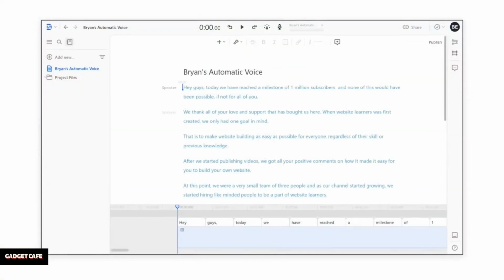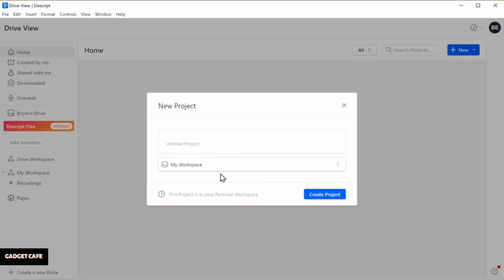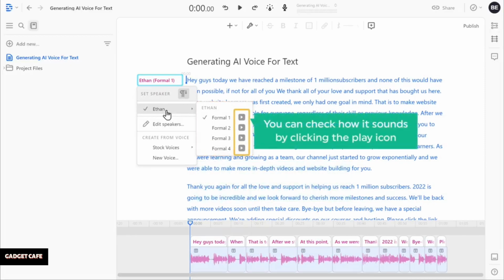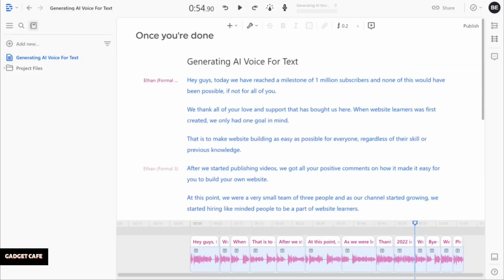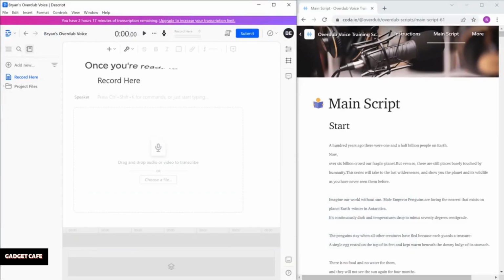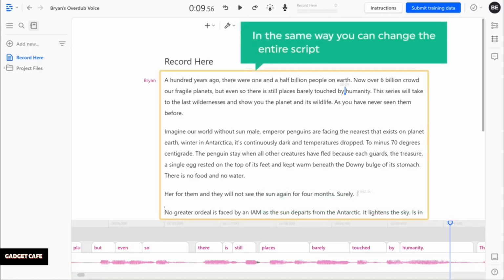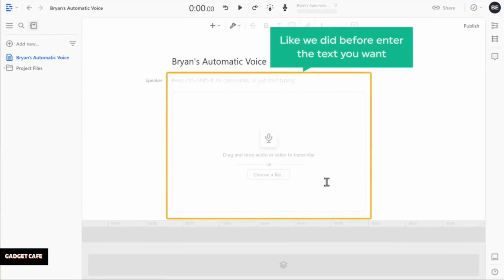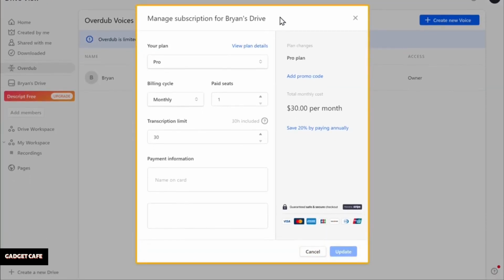How to generate your own voice text to speech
Descript is the simple, powerful, and fun way to edit. All-in-one video & podcast editing. Only Descript is both & it features magical AI, so you can skip the hard part of editing.